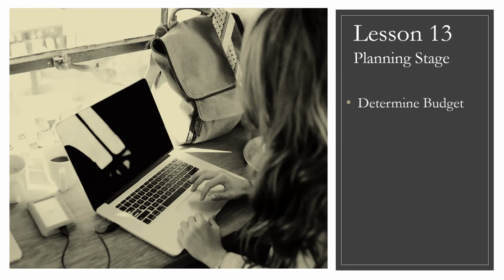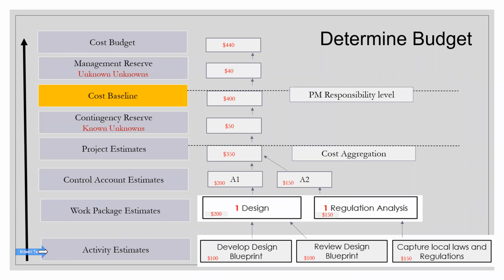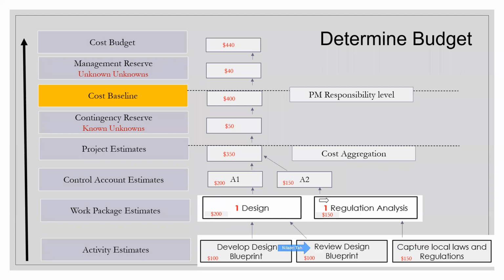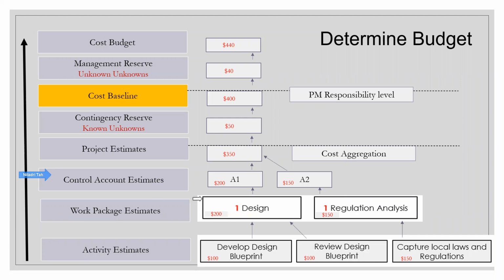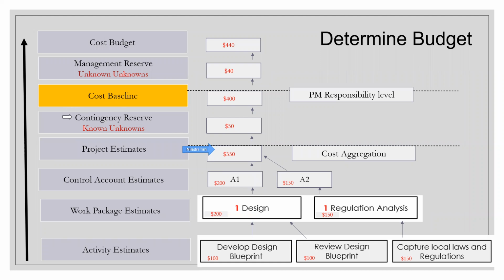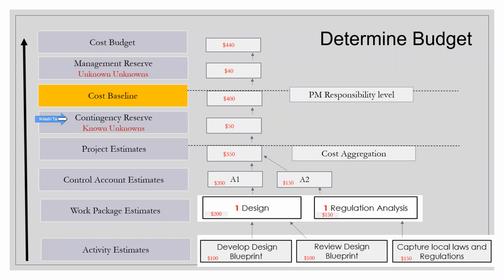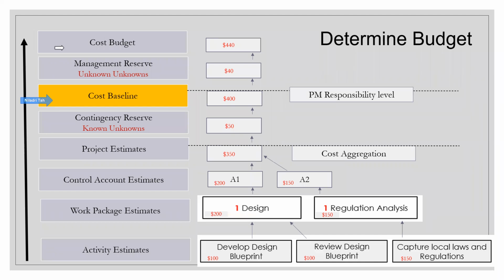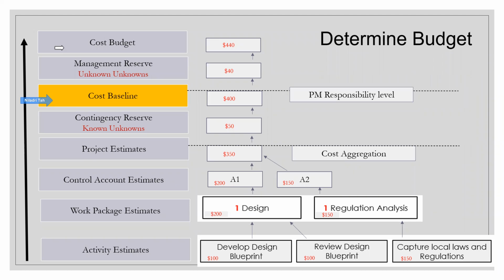PMP Session 13